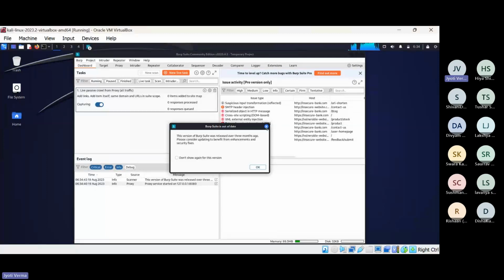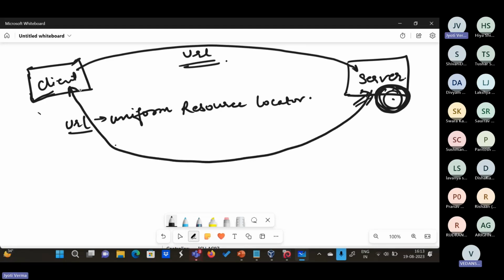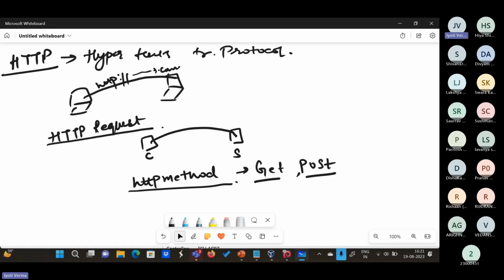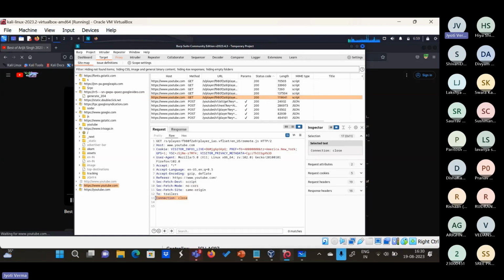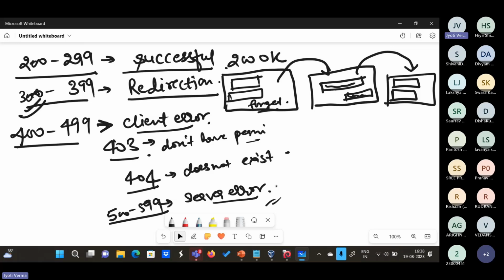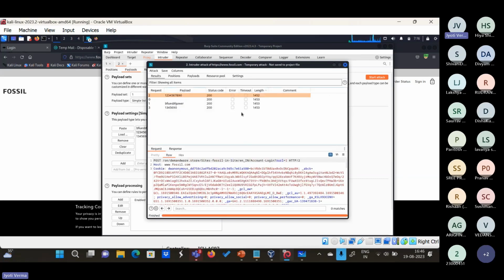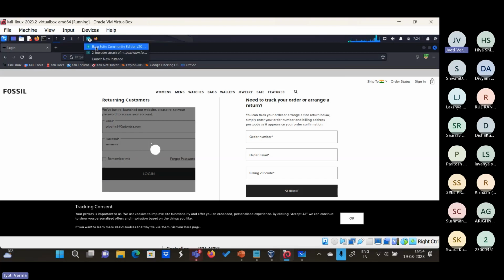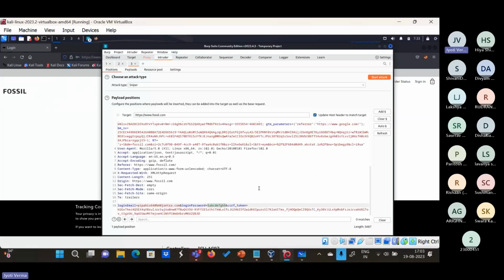Cybersecurity LIVE execution commands Part 5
In this step-by-step Kali Linux tutorial, we cover cybersecurity basics and real-world use cases for aspiring ethical hackers and students​